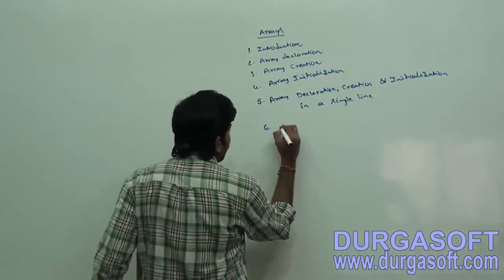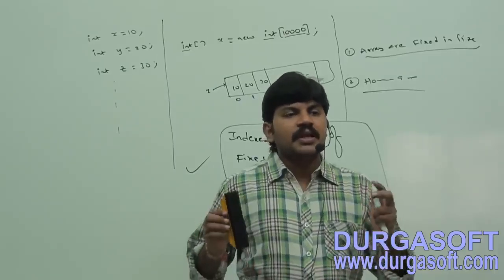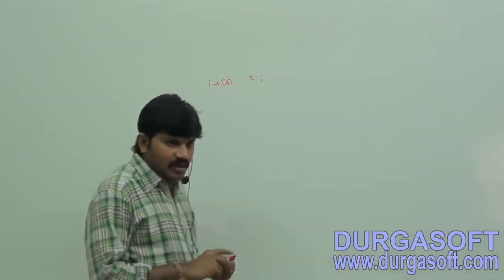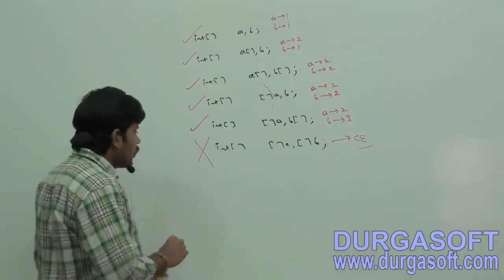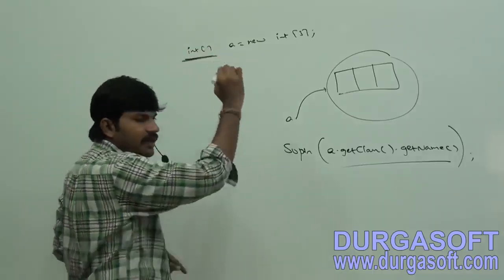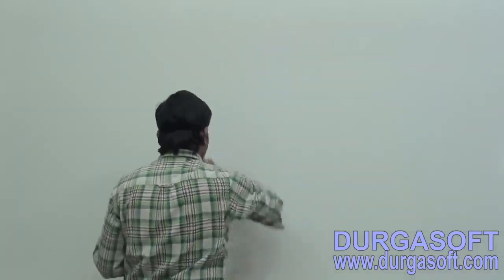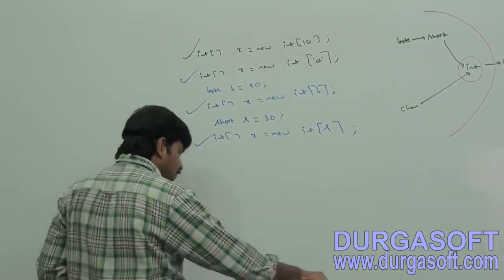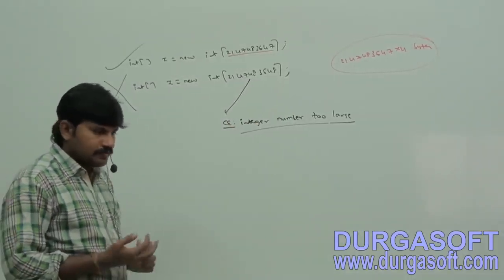06 Core Java with OCJP SCJP Language Fundamentals Part 6 Arrays Part 1